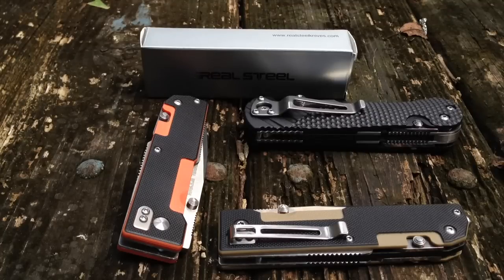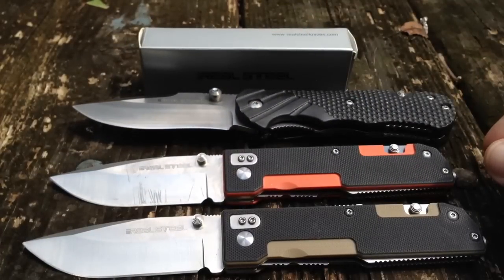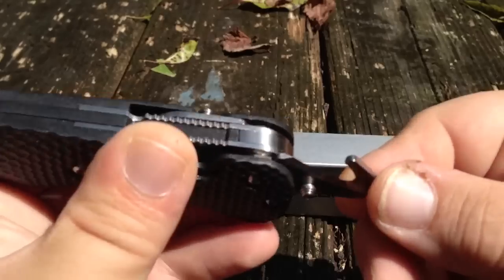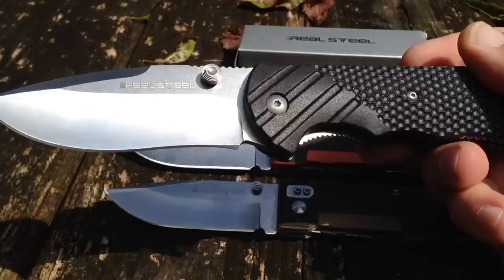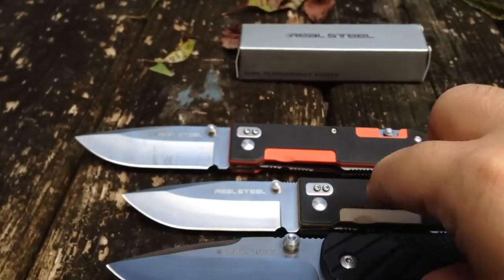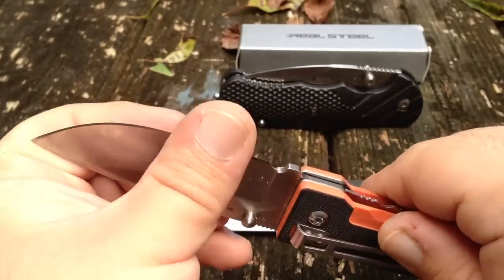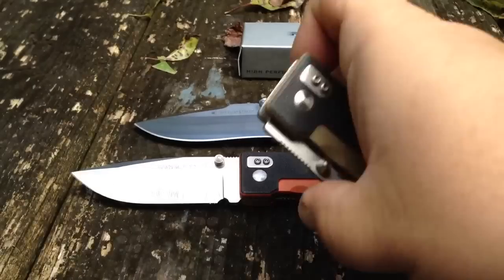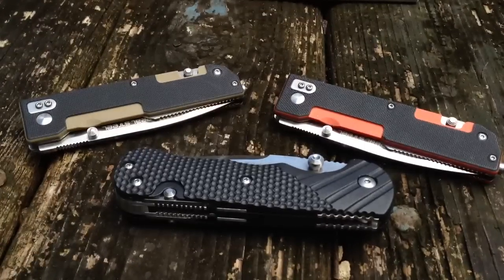Real Steel knives new China budget Company?? How are they??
From their FB
        Mr. Liang Gang, born in 1973 in Yulin China, is working in the knife industry since the 1990´s. In the last ten years, numerous brands benefited from his exceptional designs. Mr. Liang Gang is primarily both an excellent engineer and experienced production manager. His designs are ideally suited for mass production and are characterized by maximum attainable workmanship. Since 2013, Mr. Liang Gang also delivers his exclusive designs to RealSteel.

Based on the above,,, maybe they sold the design to HK, or even made it? Not sure?